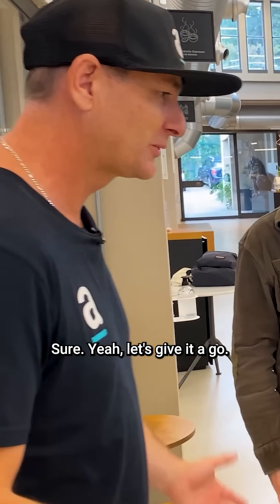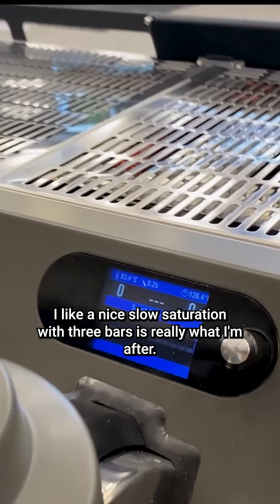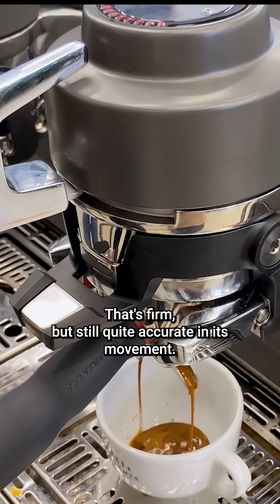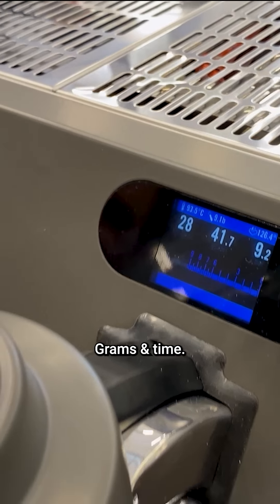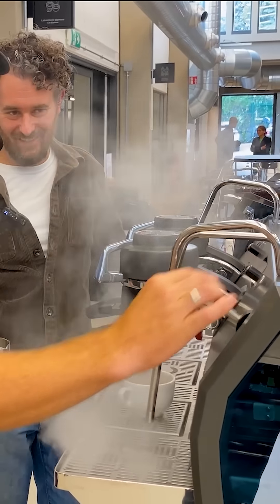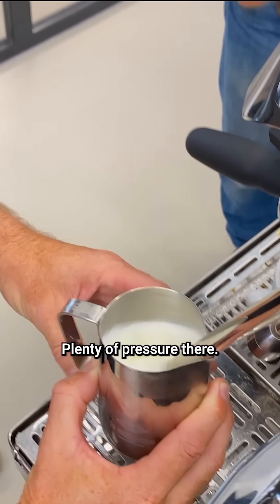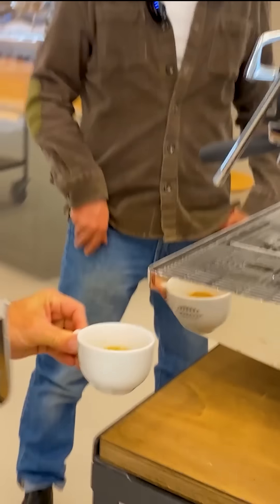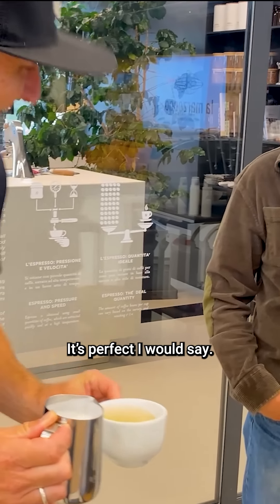Making coffee on a La Marzocco Strada X Espresso Machine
Looking back to this time last year when we were in Florence Italy visiting Accademia Del Caffe and the La Marzocco factory where we got to try out machines like the Strada X here.

This is just an extract from our video about the Strada X and Swan grinder which can find on our channel.